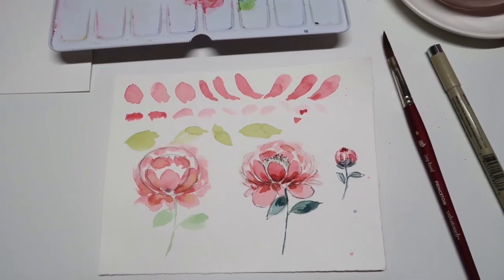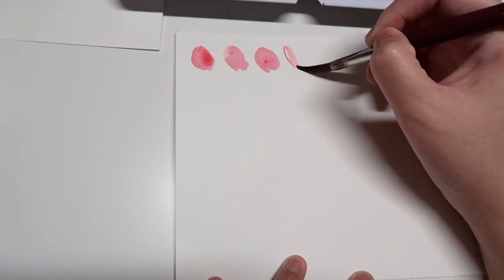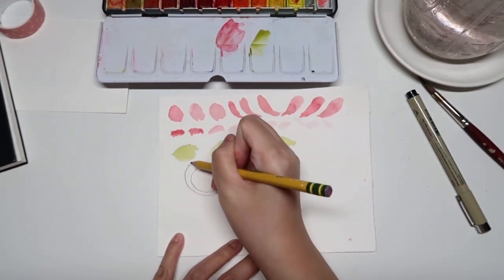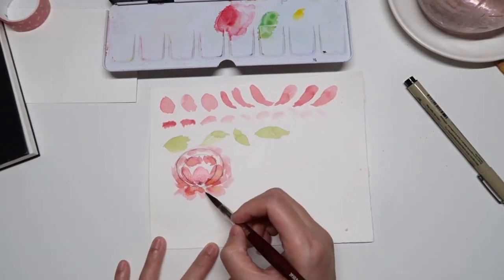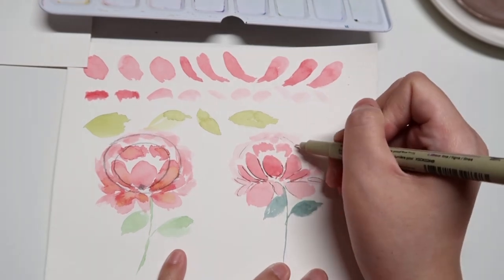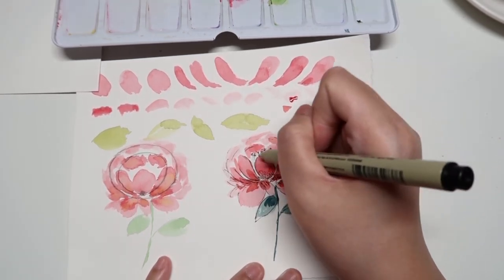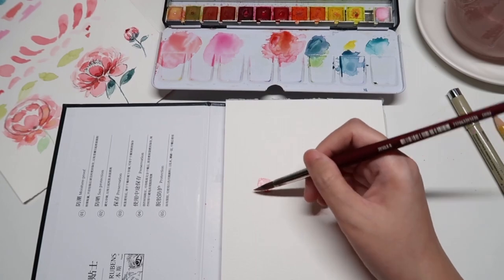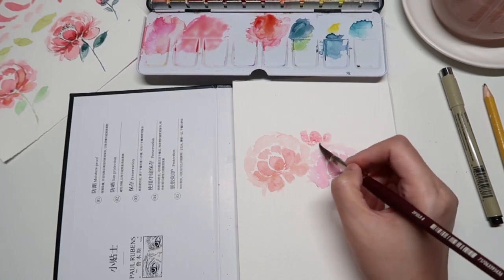How to paint watercolor peony - Ink and wash tutorial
In this ink and wash watercolor tutorial, I will show you how to paint peony  in a loose and expressive style and how to apply what we've learned  to create a peony bouquet illustration. We will practice simple easy brushstrokes and use those to form a peony. It is a loose floral painting tutorial so it's suitable for beginners in watercolor. These paintings are easy, fun, and are a great way for you to relax, unwind. You can paint along with me, or treat it as art therapy, sit back and relax.  if you 're looking for a sketchbook painting idea, this is the video for you. I will paint on my new Paul Rubens watercolor block, you will see how it turned in this paper.

Cheers,
Teresa.

Let’s connect:
Supplies mentioned :
Mungyo watercolor paint set
Princeton brush size 8
Paul Ruben watercolor block
Micron pen size 002